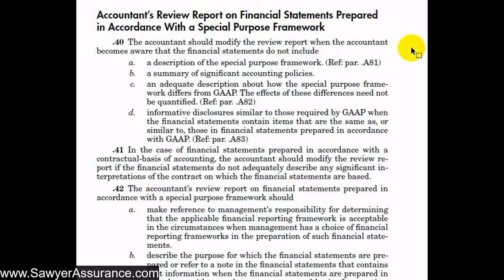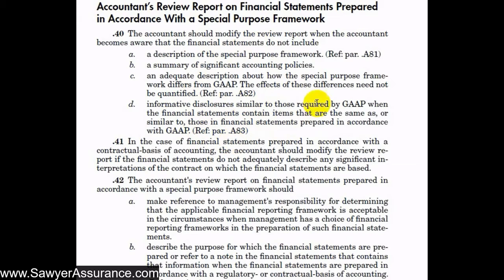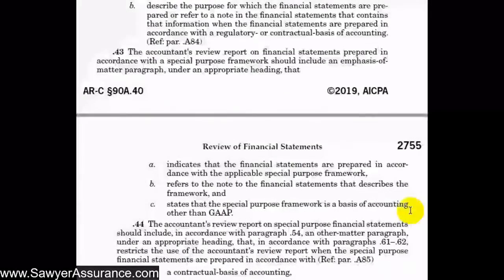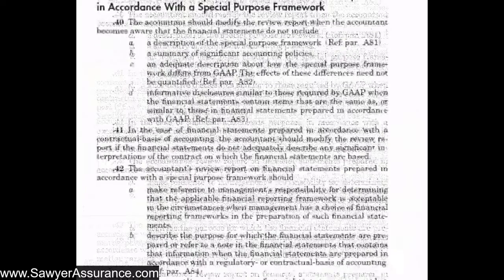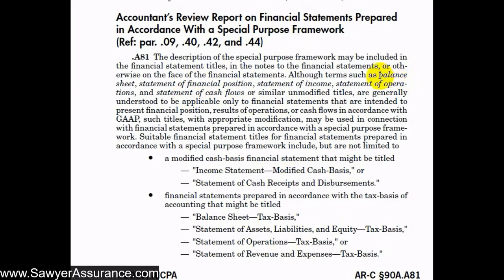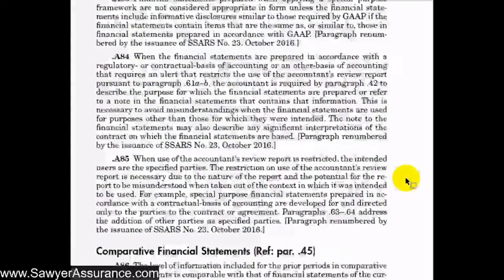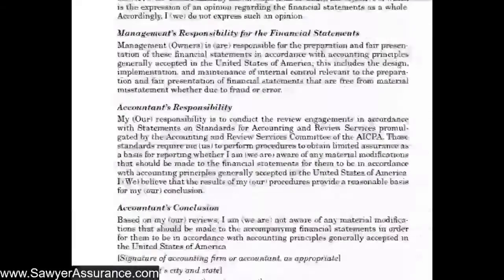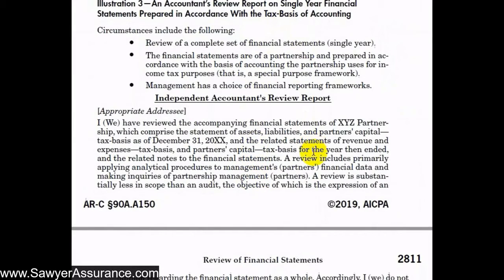AR-C Section 90A.40-44: The Accountant's Review Report (Special Purpose Framework)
AR-C Section 90A.40-44 says:

".40 The accountant should modify the review report when the accountant becomes aware that the financial statements do not include

a. a description of the special purpose framework. (Ref: par. .A81)
b. a summary of significant accounting policies.
c. an adequate description about how the special purpose framework differs from GAAP. The effects of these differences need not be quantified. (Ref: par. .A82)
d. informative disclosures similar to those required by GAAP when the financial statements contain items that are the same as, or similar to, those in financial statements prepared in accordance with GAAP. (Ref: par. .A83)

.41 In the case of financial statements prepared in accordance with a contractual-basis of accounting, the accountant should modify the review report if the financial statements do not adequately describe any significant interpretations of the contract on which the financial statements are based.

.42 The accountant's review report on financial statements prepared in accordance with a special purpose framework should

a. make reference to management's responsibility for determining that the applicable financial reporting framework is acceptable in the circumstances when management has a choice of financial reporting frameworks in the preparation of such financial statements.
b. describe the purpose for which the financial statements are prepared or refer to a note in the financial statements that contains that information when the financial statements are prepared in accordance with a regulatory- or contractual-basis of accounting. (Ref: par. .A84)

.43 The accountant's review report on financial statements prepared in accordance with a special purpose framework should include an emphasis-of-matter paragraph, under an appropriate heading, that

a. indicates that the financial statements are prepared in accordance with the applicable special purpose framework,
b. refers to the note to the financial statements that describes the framework, and
c. states that the special purpose framework is a basis of accounting other than GAAP.

.44 The accountant's review report on special purpose financial statements should include, in accordance with paragraph .54, an other-matter paragraph, under an appropriate heading, that, in accordance with paragraphs .61–.62, restricts the use of the accountant's review report when the special purpose financial statements are prepared in accordance with (Ref: par. .A85)

a. a contractual-basis of accounting,
b. a regulatory-basis of accounting, or
c. an other-basis of accounting when required pursuant to paragraph .61a–b."